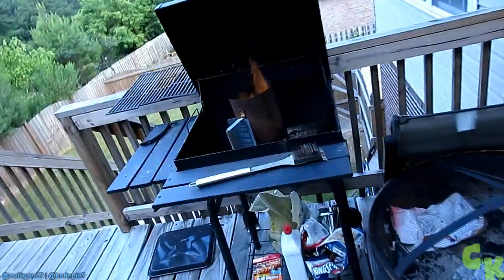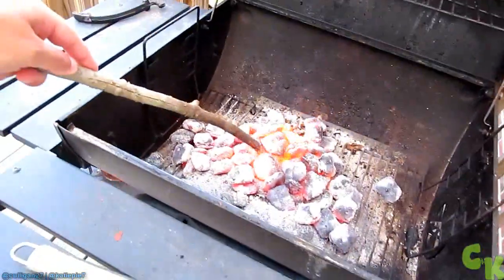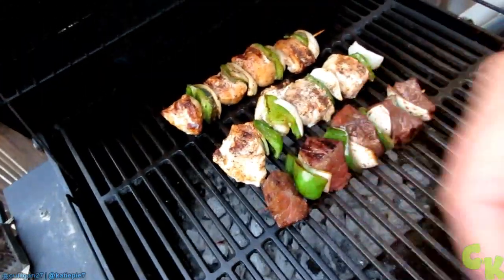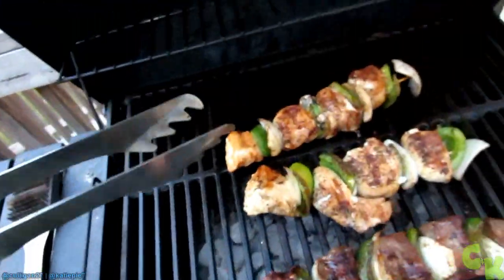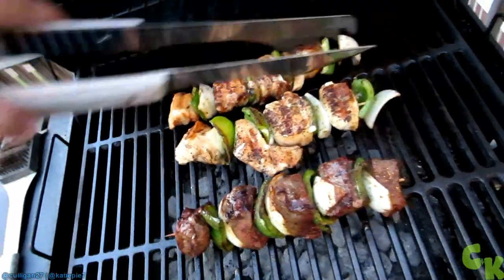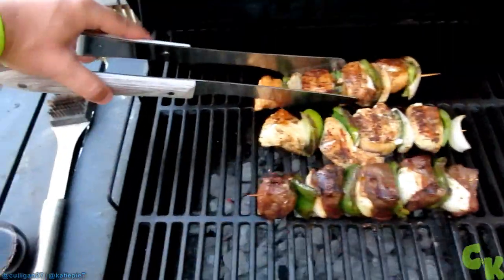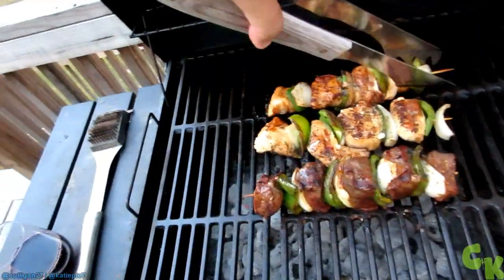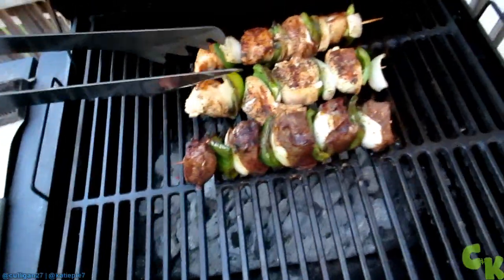HOW DO YOU DO IT SO GOOD?!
That's the question Katie always asks after. I GRILL HER THE BEST FOOD EVER! Haha! Thumbs up for more dank as junk food during pregnancy!

VINE! @culligan27 | @katiepie7
CK SWAG! :D